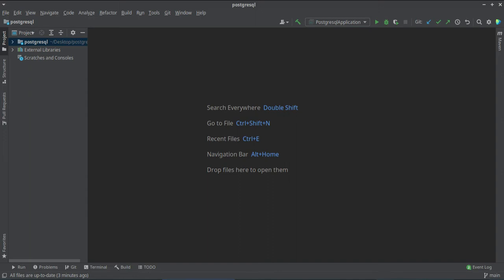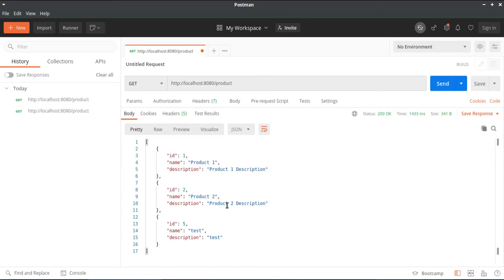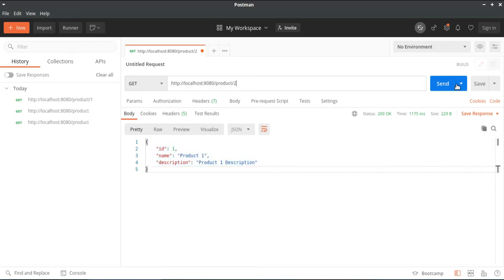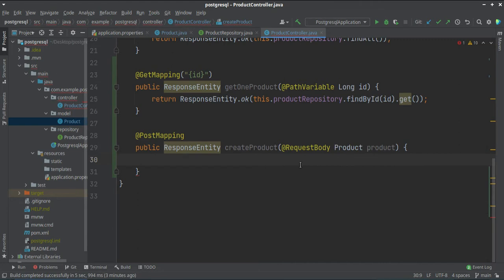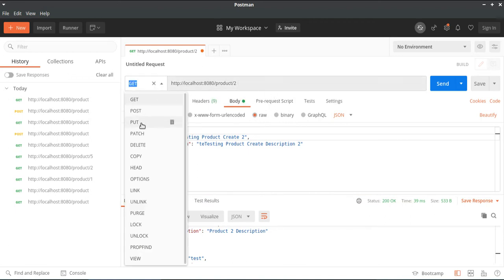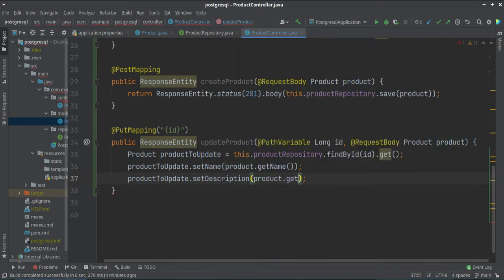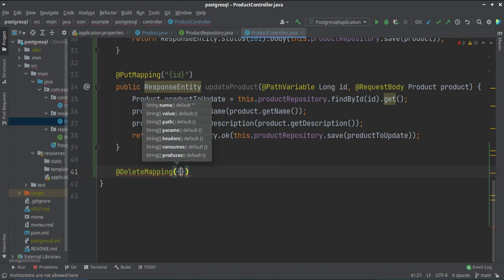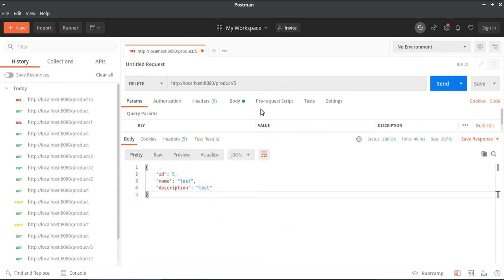Rest Controllers in Spring Boot Tutorial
In this video I am going to show you how to use the Rest Controllers in Spring Boot.